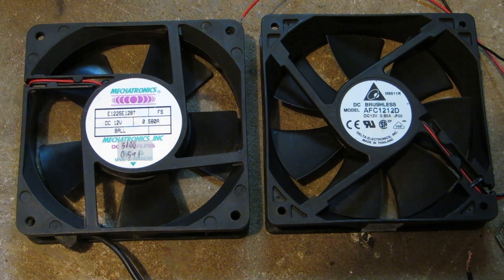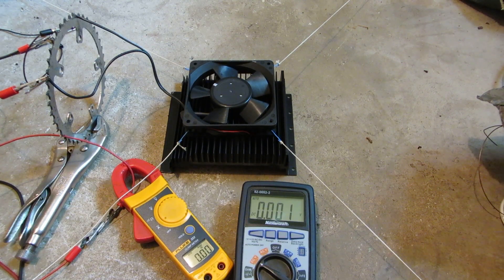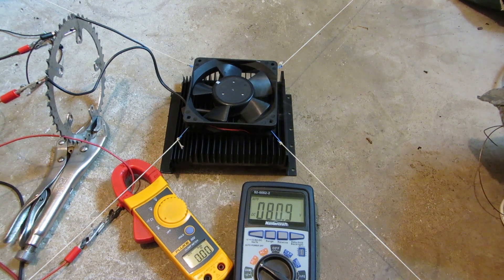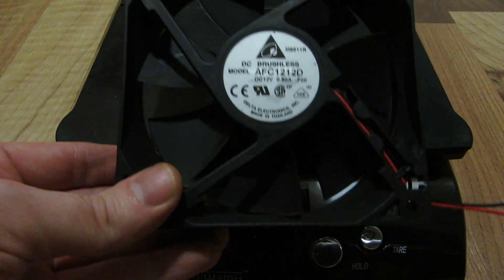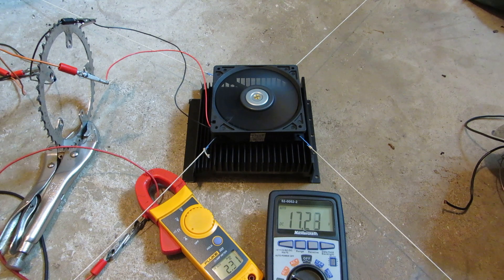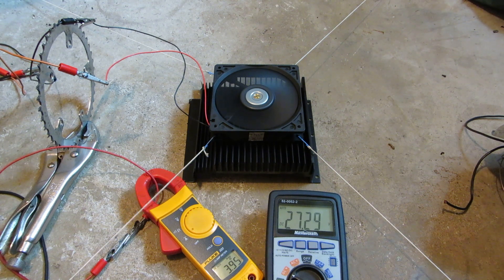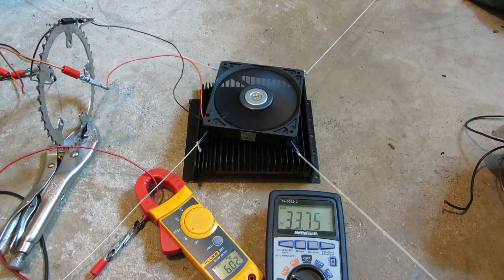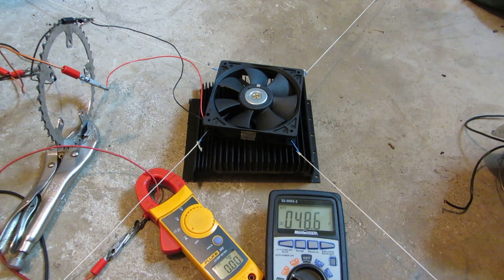PC Fan Flight Tests - 120x120x25mm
Testing the 2 low powered 120x120x25mm fans.